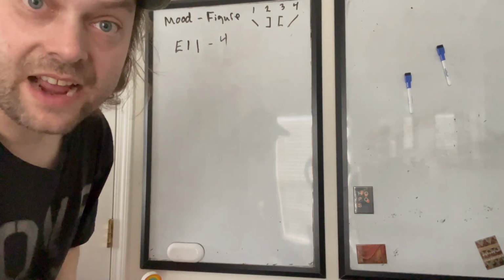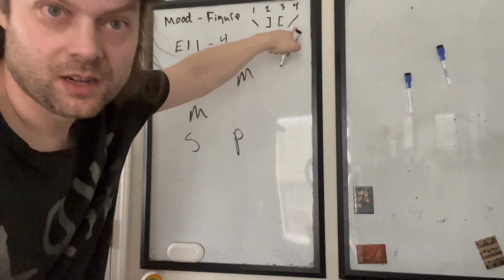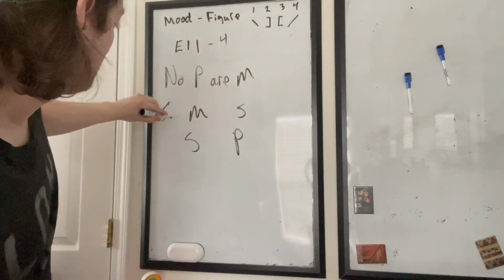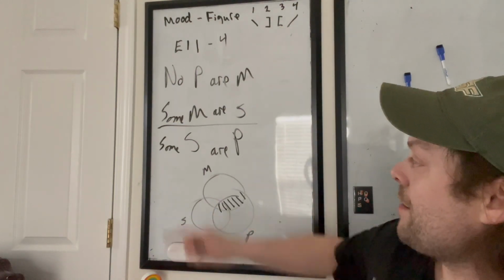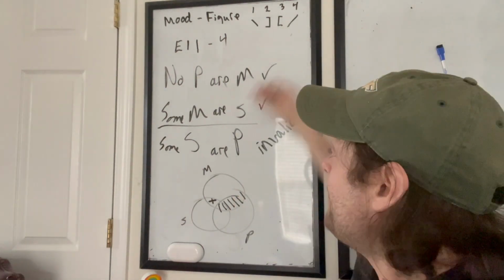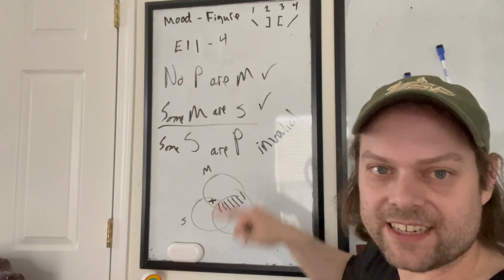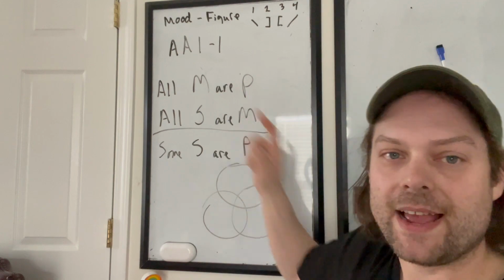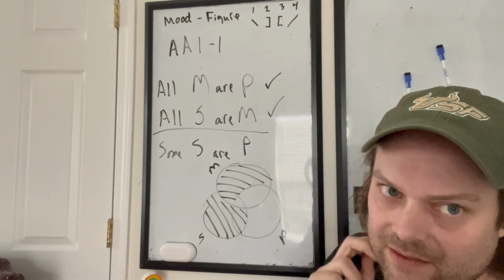Categorical Arguments 2 (with Conditional Validity)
Also includes some concluding thoughts about (deductive) proof vs evidence.